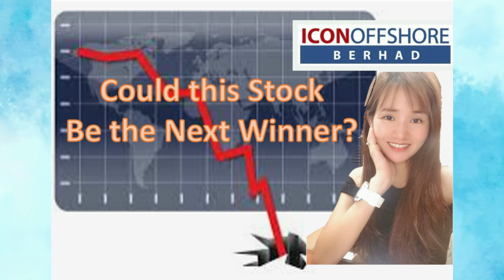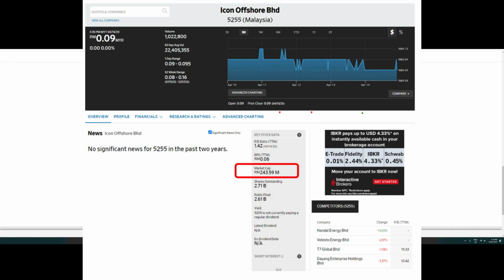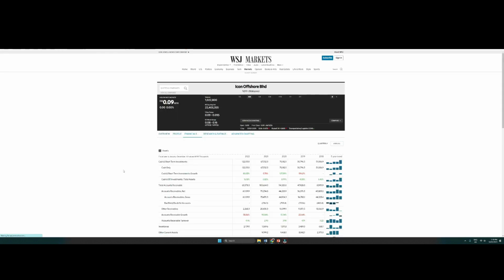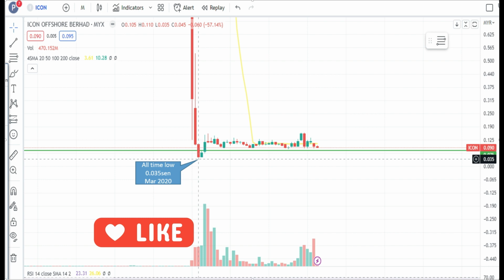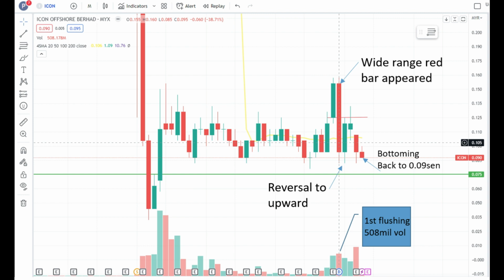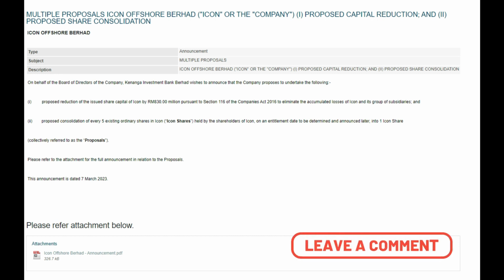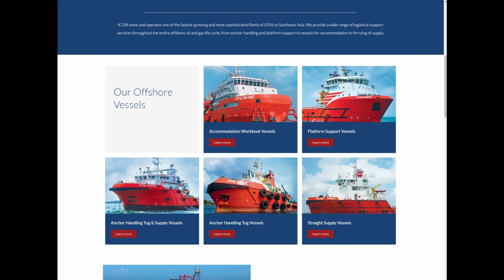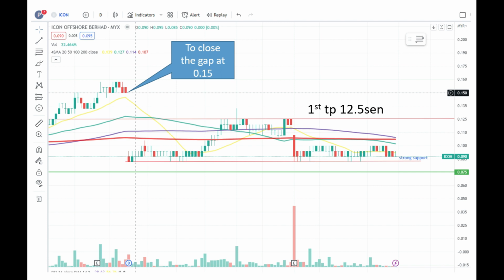ICON OFFSHORE (5255) Stock Analysis - Will it Be the Next Winner?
Trade like an Institution, Not like a Beginner & ✨✨🔥🔥
Let us make some good money from the stock market ❤️❤️💰💰

Webull Cheapest promo: Deposit $0.01 to get UP TO USD 500!
2 simple steps to get UP TO USD 500 worth of rewards till end April 2023 15:59H
1) First deposit of any amount, even $0.01 also okay, get 3 spins
2) Don't withdraw anything and hold deposits for 30 days, get 2 spins

1 Lucky Spin will win USD 10-100 of Fractional Shares (TSLA, AAPL, AMZN, GOOG)Total Rewards: 5 Lucky Spins to earn USD 50-500 of Fractional Shares
(Only age 18 years old and above are eligible to open a trading account)
**Webull promo been extended till end April 2023**

❤️❤️Smile & Always Wear a Grateful Heart ❤️❤️